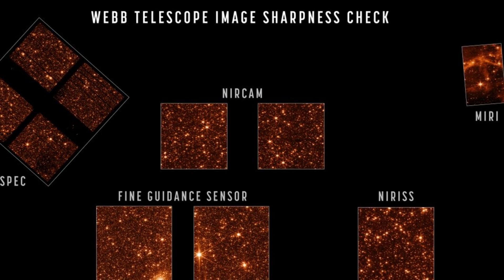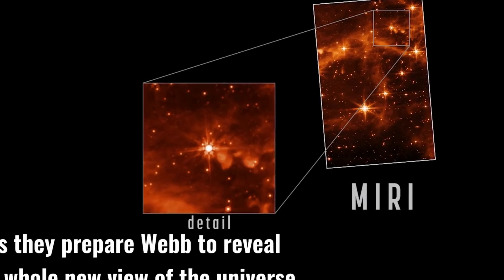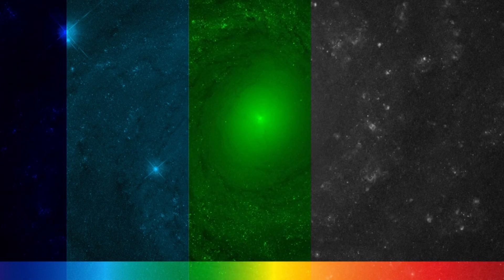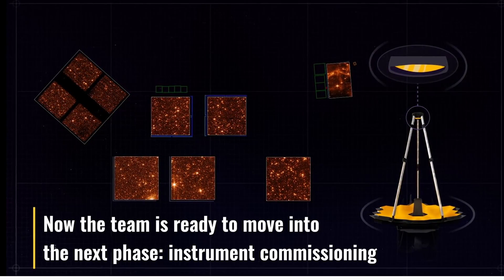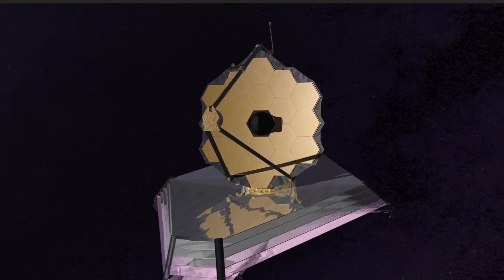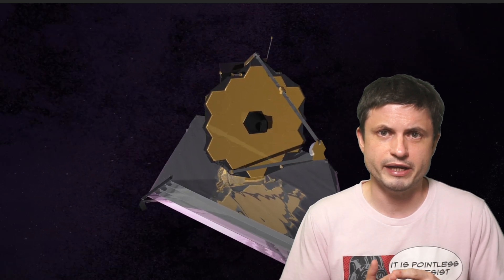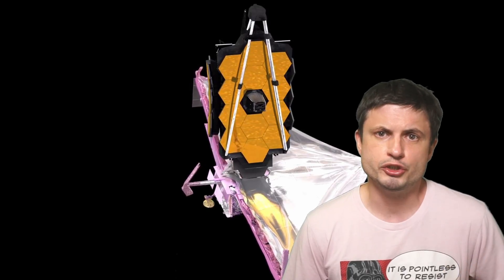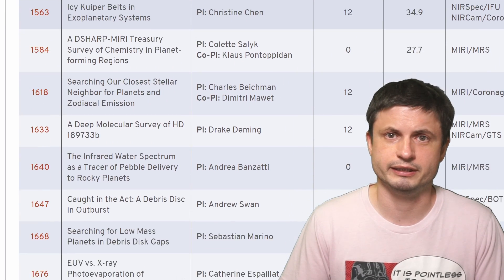James Webb Telescope Updates: Calibrated and Cooled Down! Here's What's Next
Hello and welcome! My name is Anton and in this video, we will talk about updates from the James Webb Telescope

Images/Videos:
NASA GSFC/CIL/Adriana Manrique Gutierrez
NASA/STScI
NASA Goddard Spaceflight Center
NASA